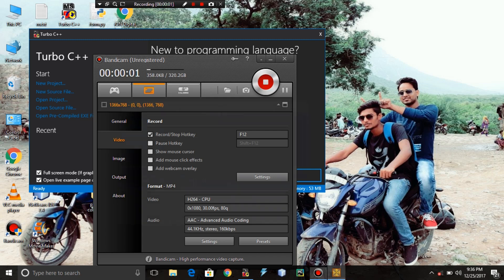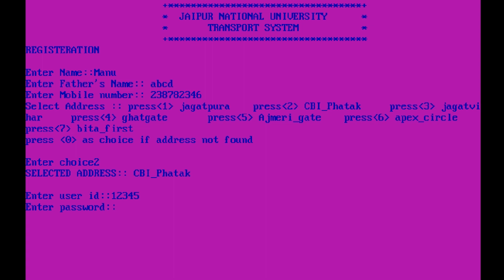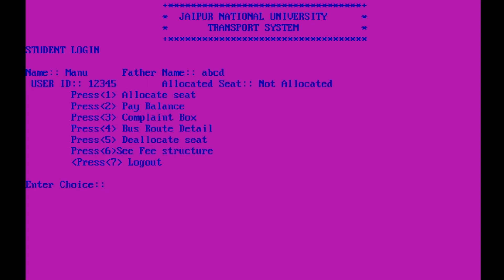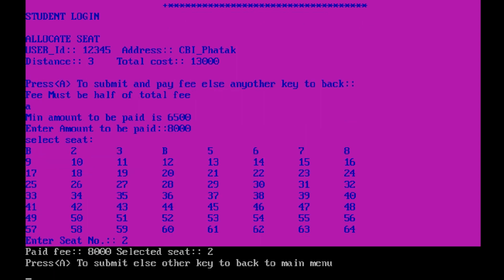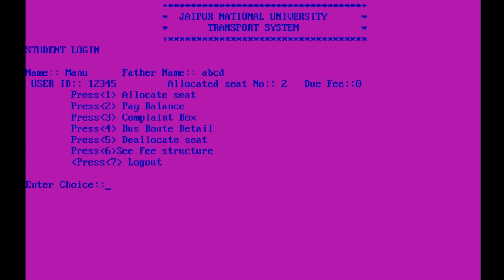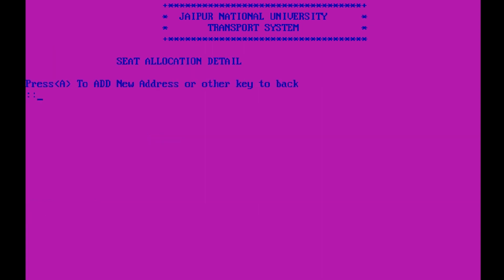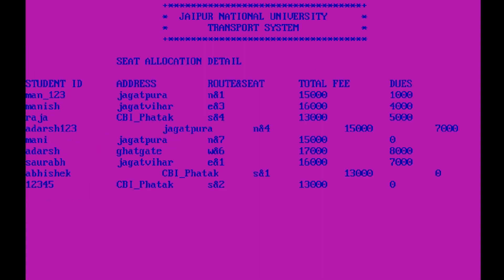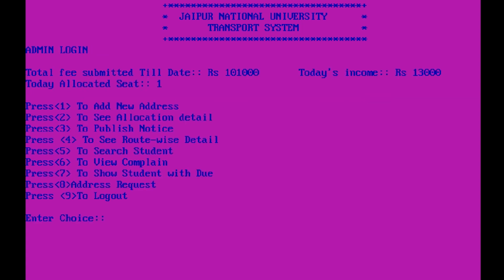TRANSPORT MANAGEMENT SYSTEM USING C WITH SOURCE CODE | CODER MUST WATCH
In this project we have shown how to manage transport in college/school/university.

To get source code please comment your email in comment and also subscribe when i get notification for subscription in my Mail then I will revert with code that will be easy for me. Programming in c
learn python